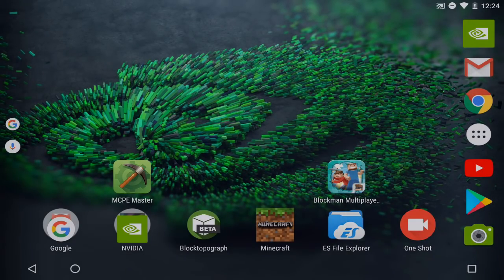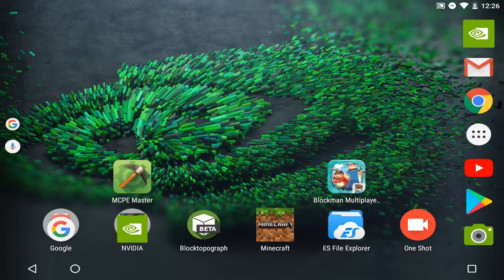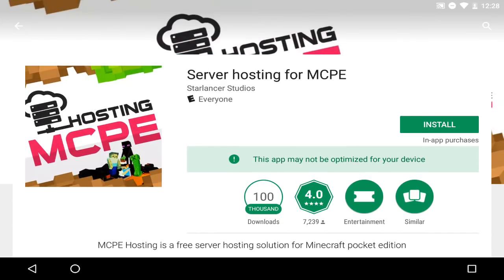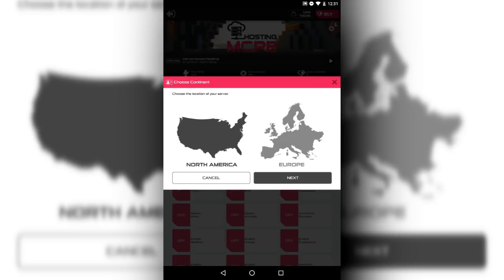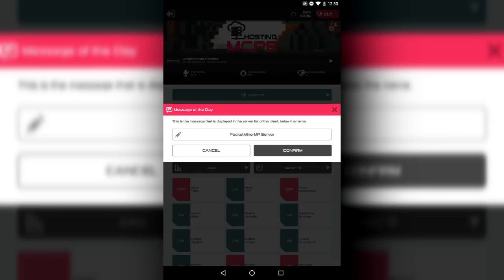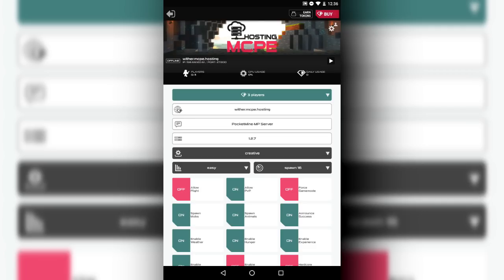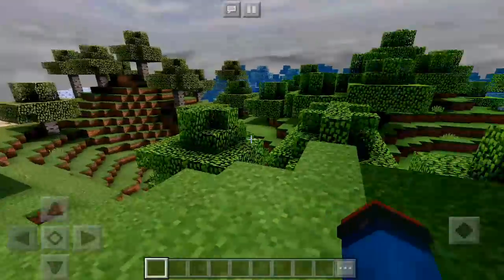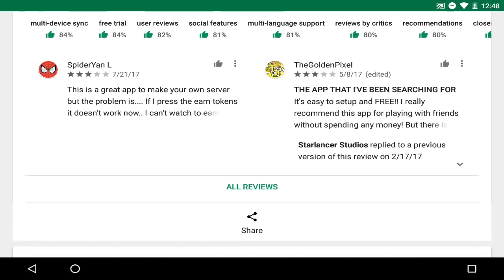How to MAKE a MCPE SERVER for FREE!!! [1.1+] - Minecraft PE (Pocket Edition)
Support ME and get cool features!
Yall trying to host a high speed MCPE/MCPC Server?
CubedHost!!!The cheapest and the most adjustable company to start your ADVENTURE TODAY!!!
Trying to get Free ITunes,Google Play Cards?!?
Head to this FreeMyApp Link Download at least one app To Get Started!!!
Withercraft IP and PORT:
IP:witherfactns.ddns.net
PORT:19222
What I use!
Device:Nvidia Shield Tablet!
Editing Software:*New* Sony Vegas!
Recorder:One Shot Screen Recorder!
Minecraft Pocket Editn YouTuber! Currently in 12th grade & planning to become an Game Designer or of course make YouTube my Life!!! (^3^)

•Have Any Channel improvement ideas?!? Lemme know in the comment sectn or contacting my email above!